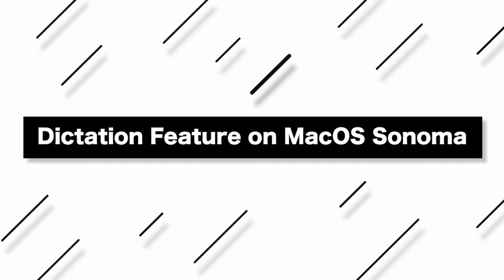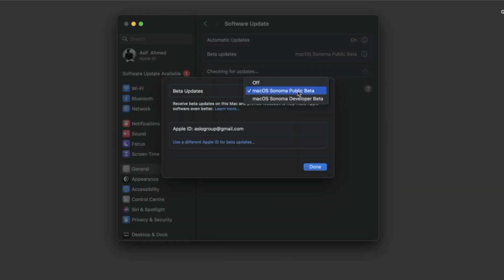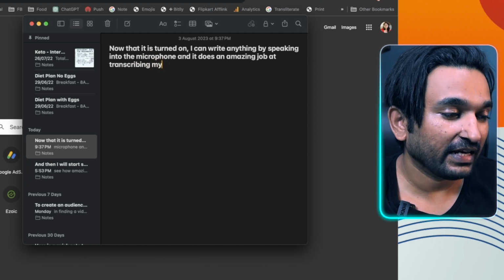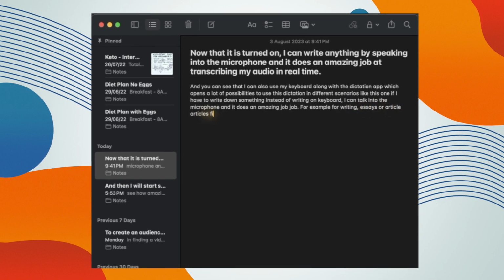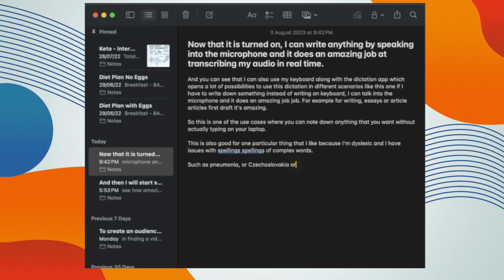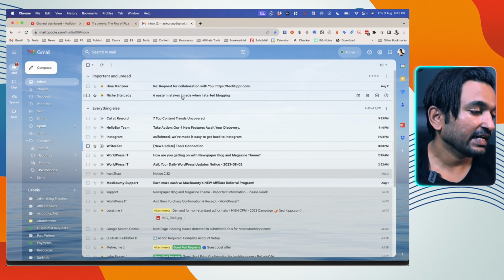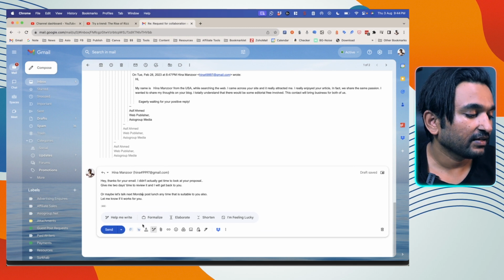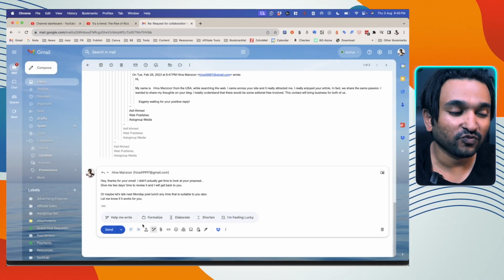Dictation on MacOS Sonoma is Fire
00:00 Intro
00:47 Dictation Feature on MacON Sonoma
02:55 Using Dictation for Emails
04:46 CTA